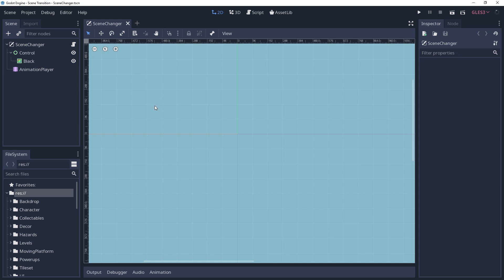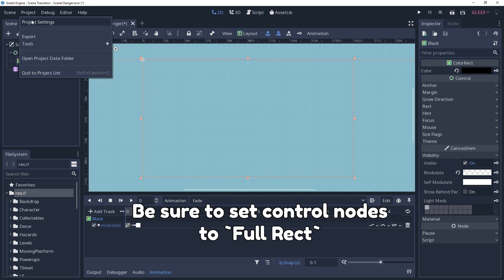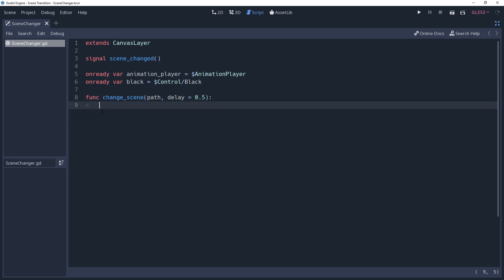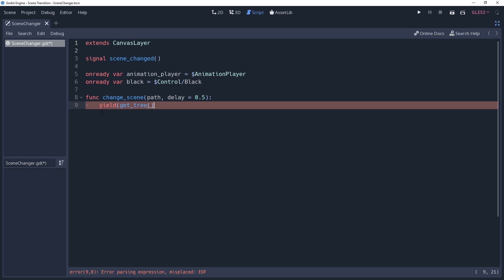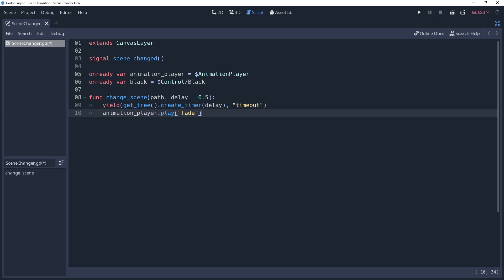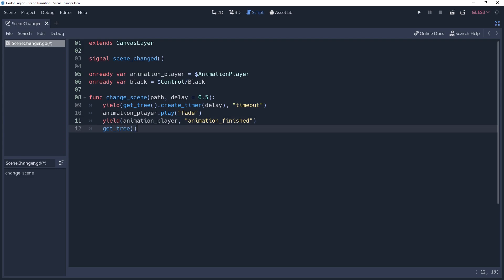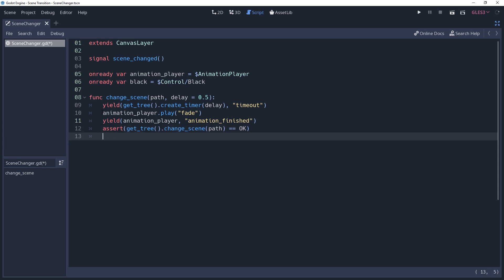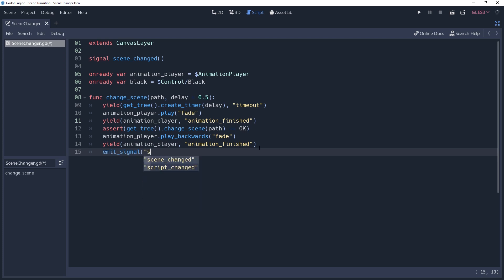The Easiest Way to Change Scenes in Godot 3.1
Howdy! Changing your scenes is important, otherwise your players will only ever play at most one level of your game. In this video, you'll learn how to implement an animated scene transition that is consistent throughout your game. You build this once and you can use it anywhere. Transition from the overworld to your level, level to overworld, or if you're lazy just transition from level to level. This is just one way to animate scene transitions. Let us know how you're implementing it.